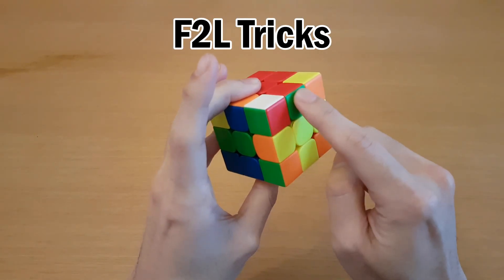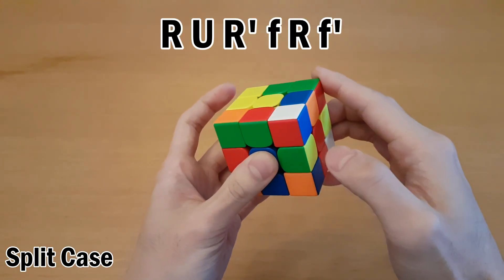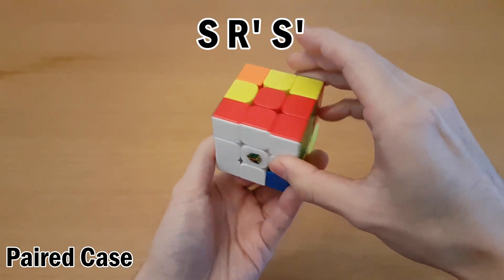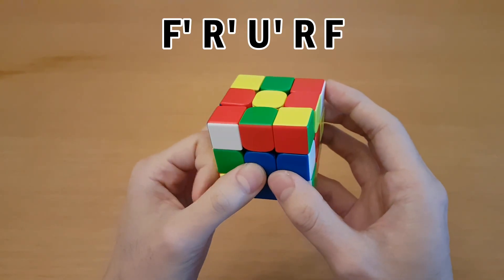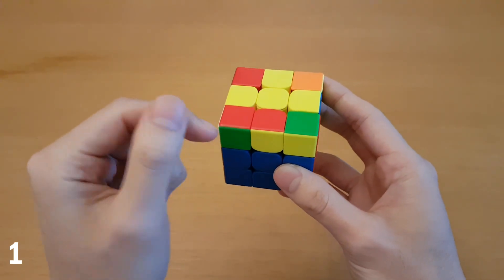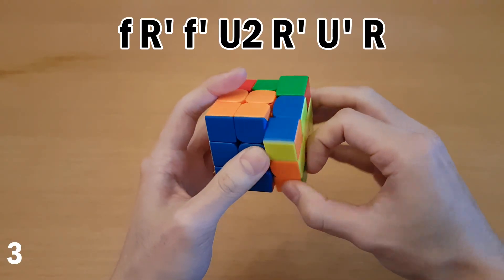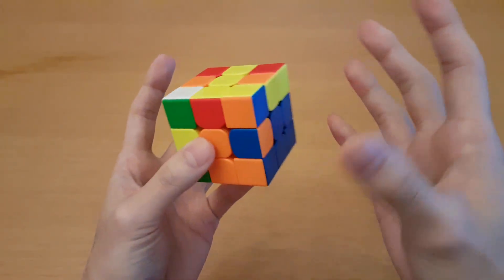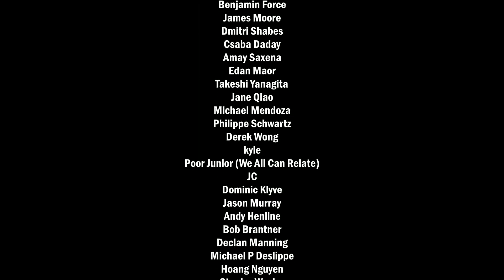Rubik's Cube: F2L Tricks #8 (CFOP)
Rotation bad